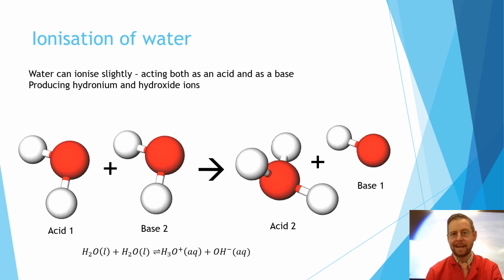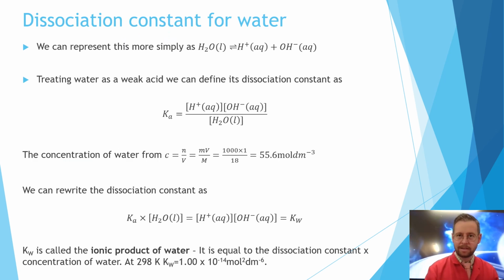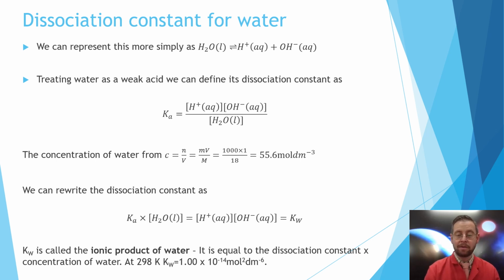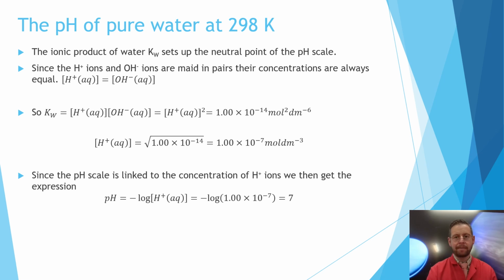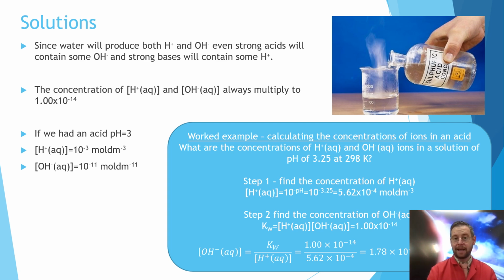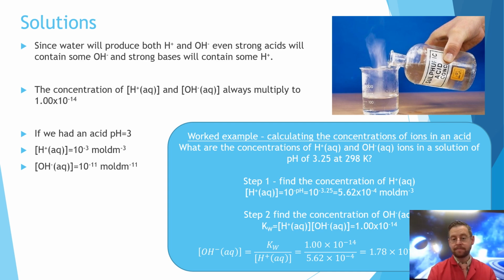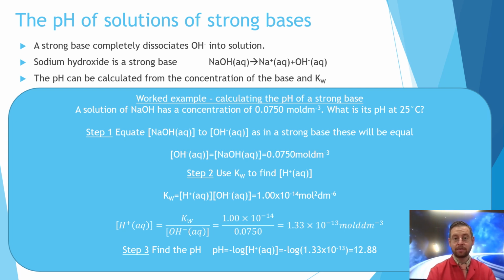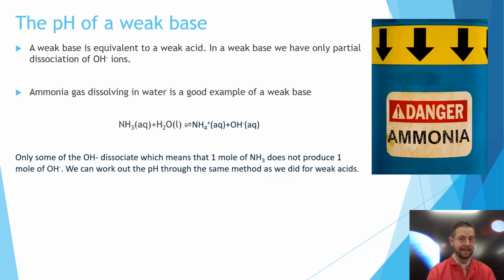20.5 pH and strong bases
Join award-winning educator Dr. David Boyce as he breaks down how to calculate the pH of a strong base in this essential A-Level Chemistry lesson. Understanding the behavior of OH⁻ and H⁺ ions in water is key to mastering pH calculations for alkaline solutions.

In this video, Dr. Boyce explains:
🔹 How water acts as both an acid and a conjugate base
🔹 The ionic product of water (Kw) and its role in pH determination
🔹 How water establishes the neutral point (pH 7) on the pH scale
🔹 Using base concentration and Kw to calculate the pH of a strong base
🔹 Step-by-step examples to reinforce key concepts

Ideal for A-Level Chemistry students aiming to strengthen their understanding of pH calculations for bases.